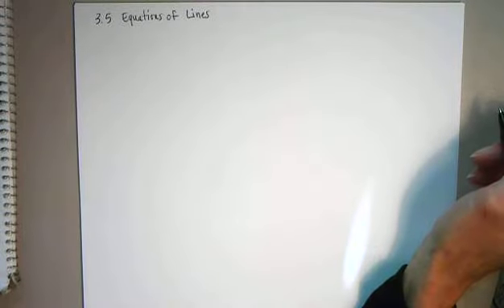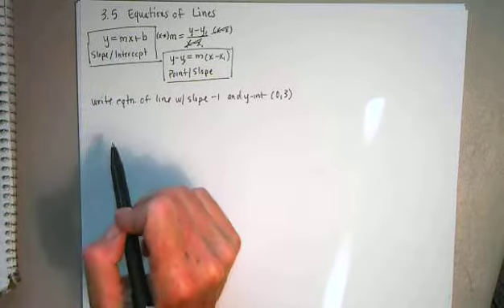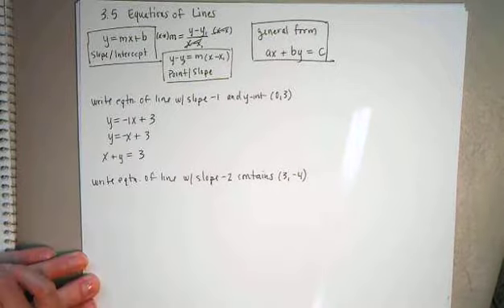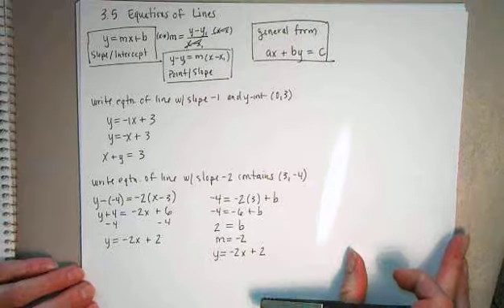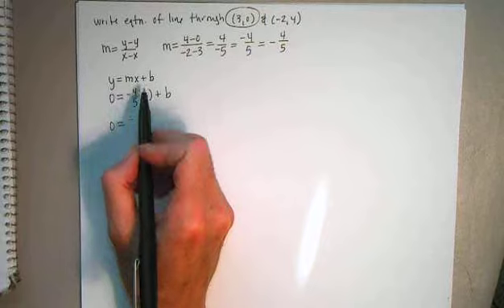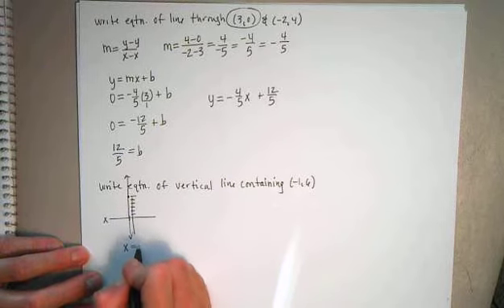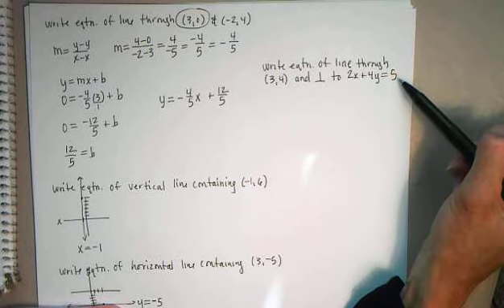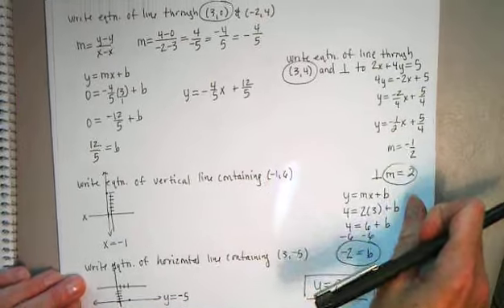3.5 Equations of Lines